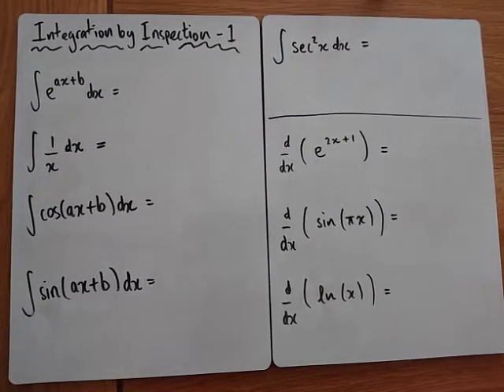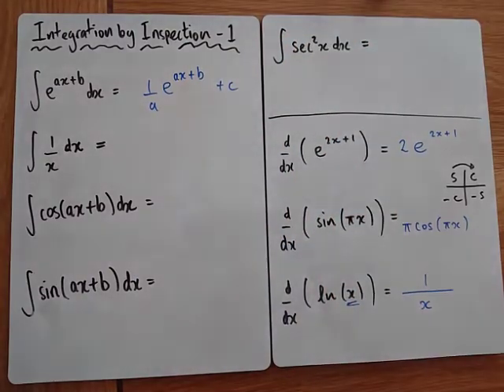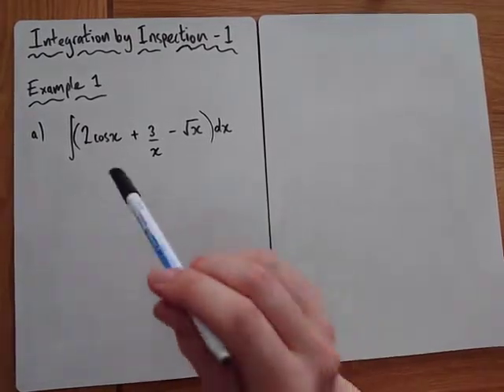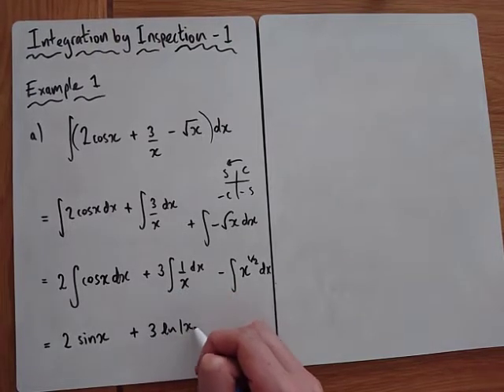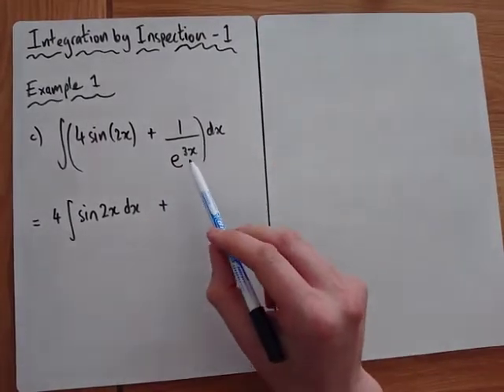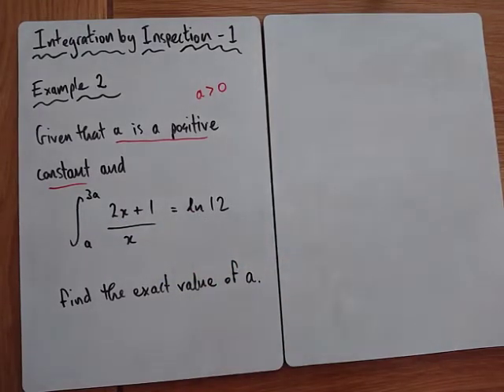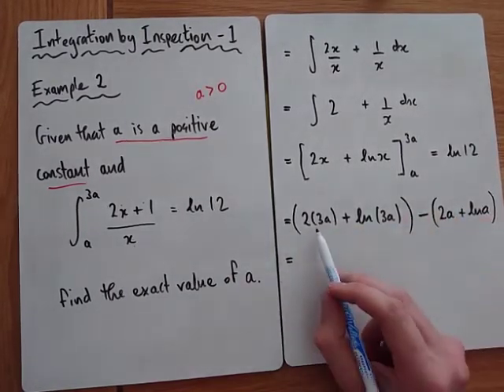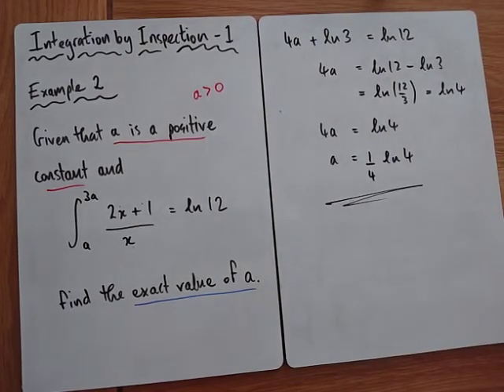Integration - Exponentials, basic trig and fractions by inspection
Introduction of the inspection results using our knowledge of derivatives. Then worked solutions to some examples.